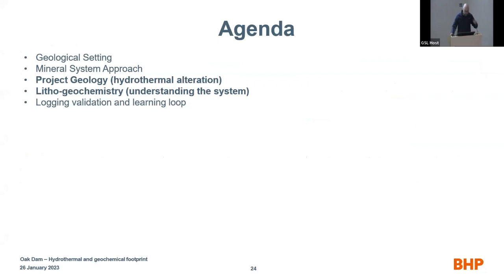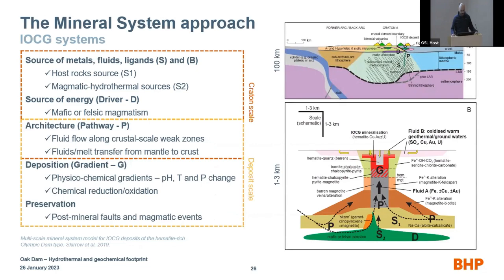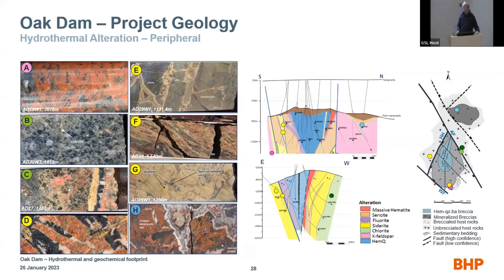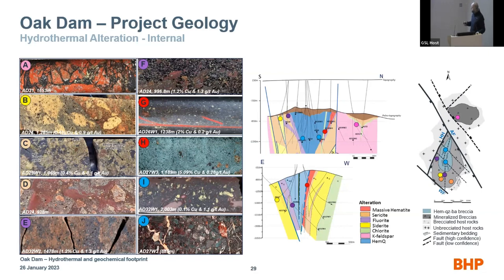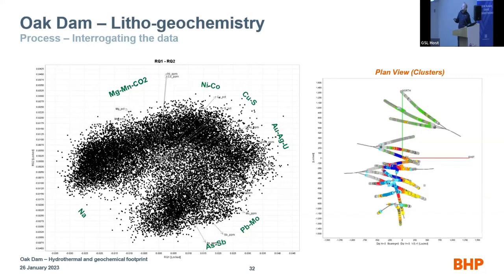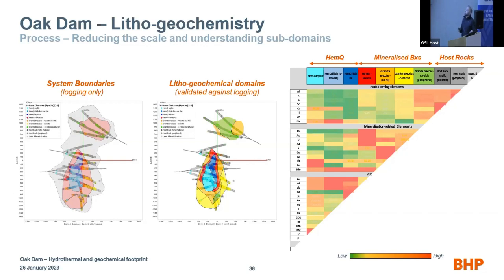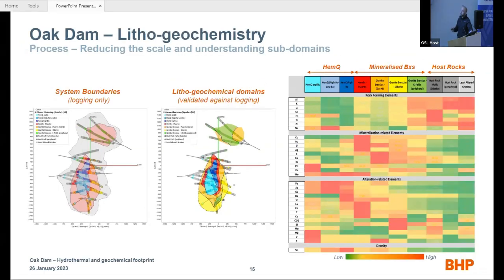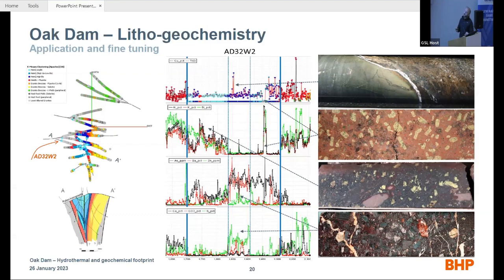UYMD II: Thiago Oliveira (BHP)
Oak Dam Hydrothermal and Geochemical Footprint